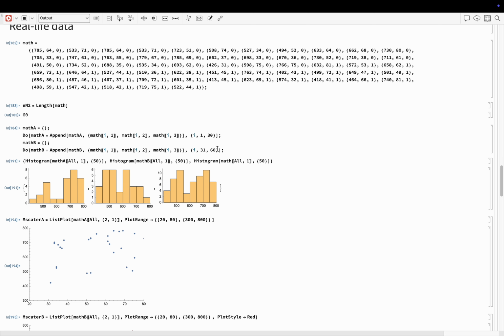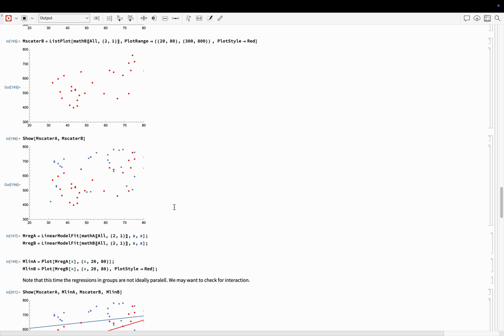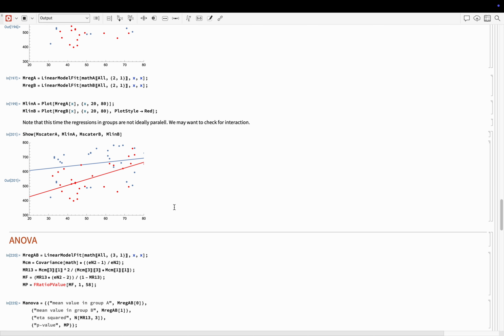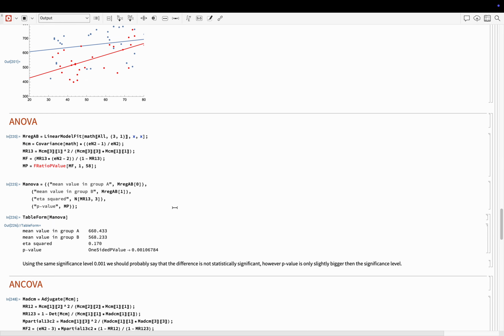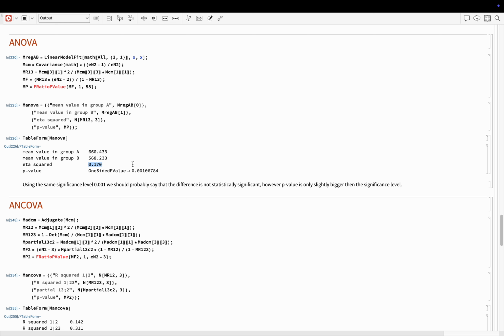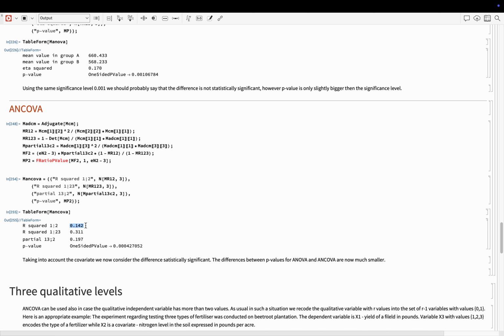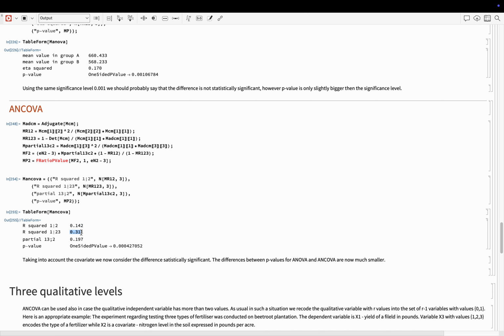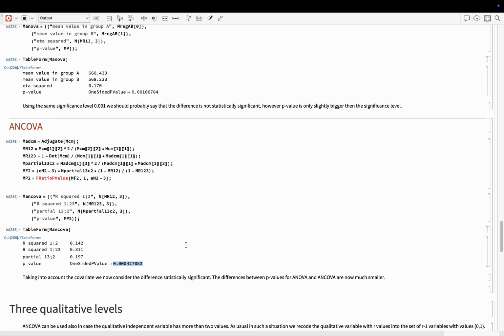Ancova - part 2